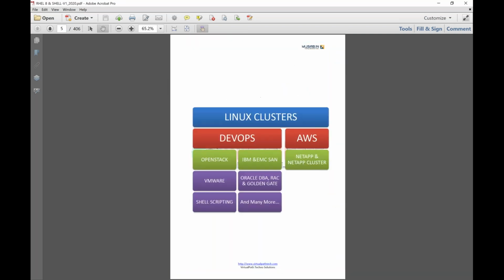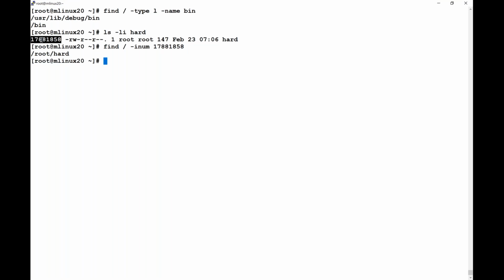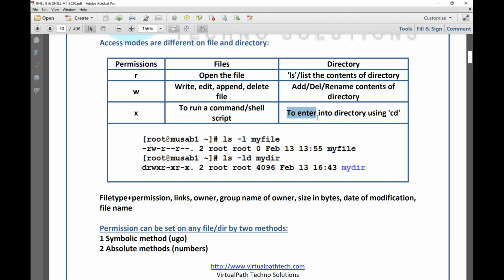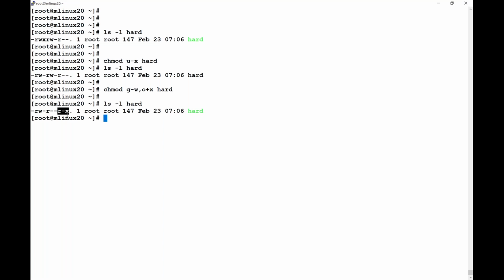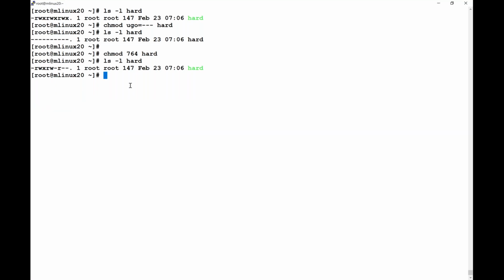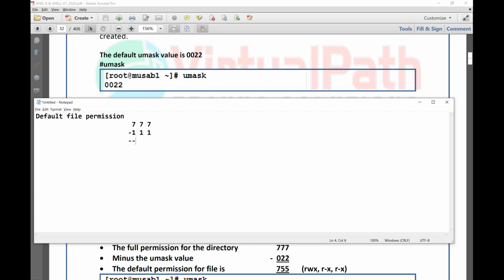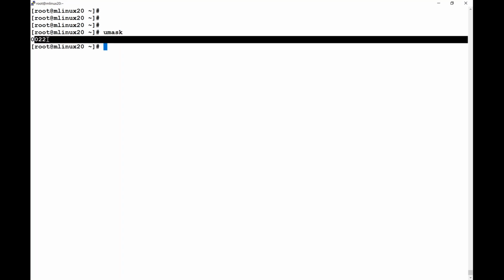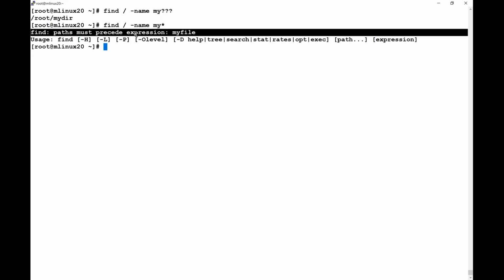04 UNIX BASICS PART5